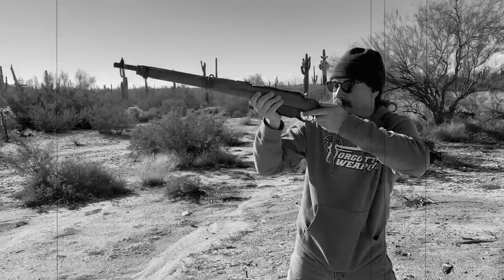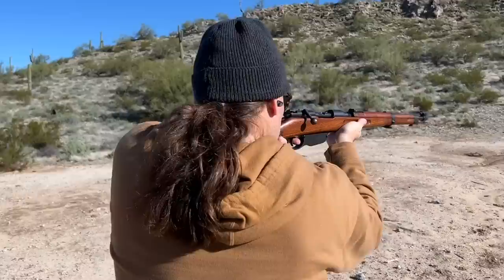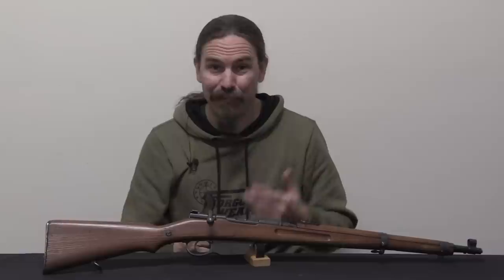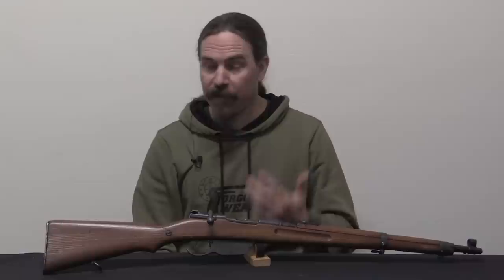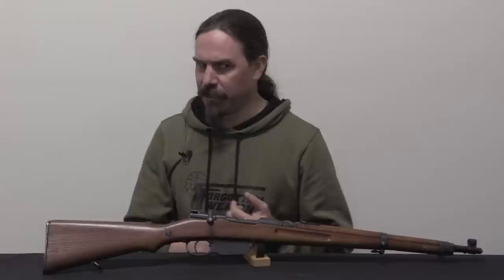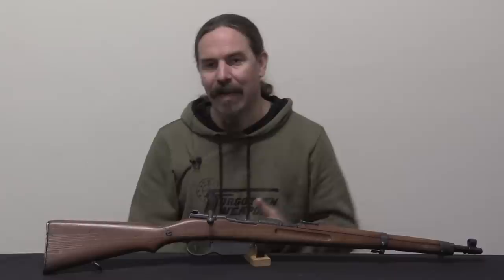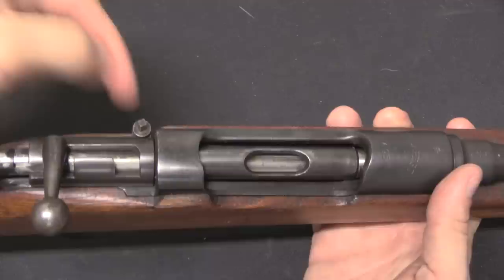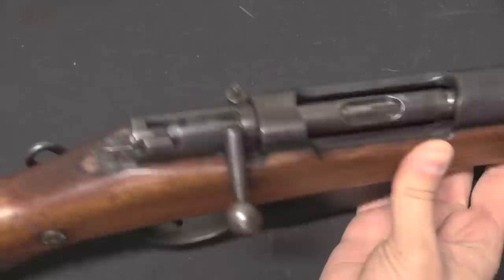Austrian Troop Training: Erma EL-24 .22 Kit for the Steyr M95 Carbine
The German company Erma (Erfurter Maschinenfabrik) developed a .22 rimfire kit for the Mauser 98 for the German Army in the 1920s. It was used for training, both to allow for more effective fundamental practice without the noise and recoil of full size cartridges but also to reduce ammunition cost of training and to allow the use of much smaller indoor training ranges that would not be safe to use with full-size ammunition. An Austrian military delegation saw these kits (designated the EL-24 by Erma) in use in 1925, and Austria expressed an interest in having a version made for their Steyr M95 carbines.

Testing began in 1926, and the kit was found quite acceptable. Between 1928 and 1937 a total of 905 were delivered to the Austrian Army, and were used for regular training. Austrian police forces experimented with a model for the full-length M95 rifle as well, but those were never acquired beyond testing samples.

Forgotten Weapons
6281 N. Oracle 36270